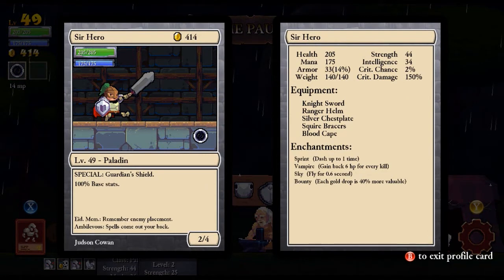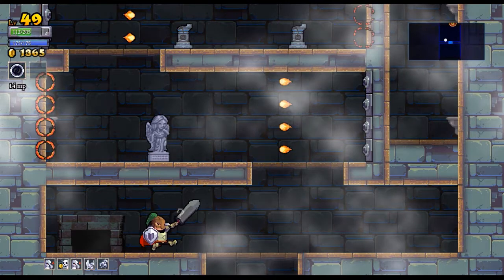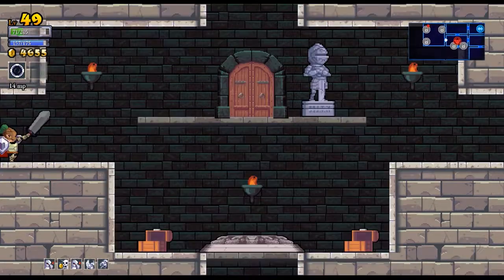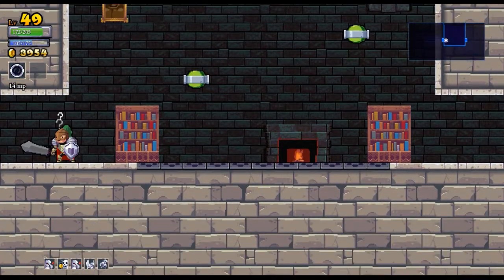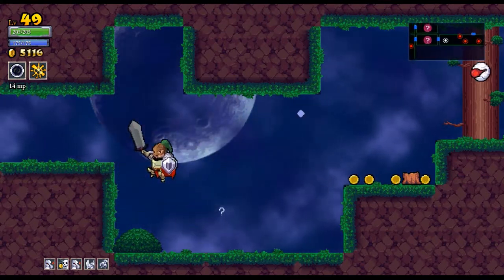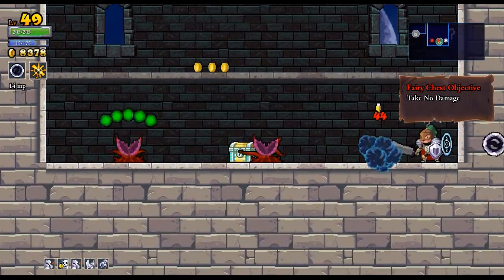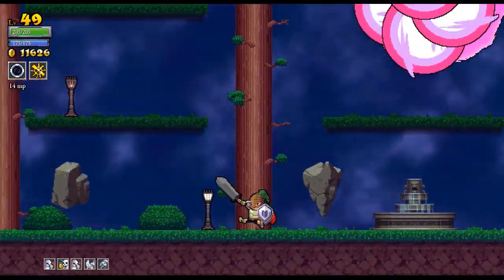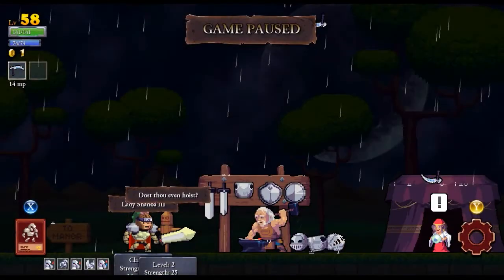Mo' money, mo' bosses? (Mastering Rogue Legacy #11)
With another Paladin, I earn tons of cash, and then head into a battle with the second boss, Alexander.  How will it turn out?

I like this game so much that I'm playing through it again!  I'll try to explain a bit as I go along so that new viewers can keep up.

Brian's second LP playthrough of Rogue Legacy.